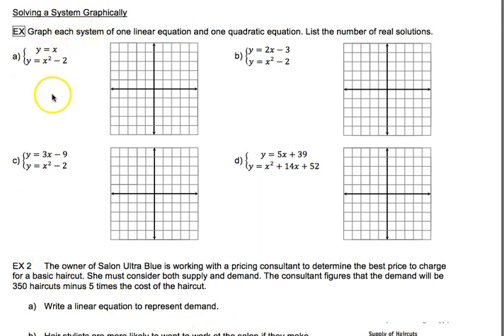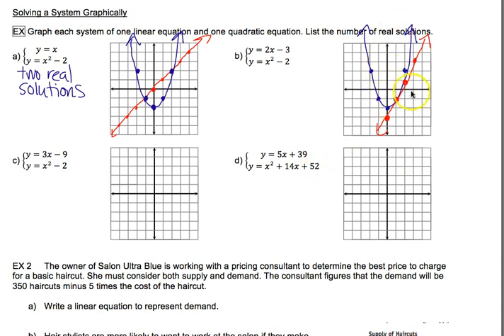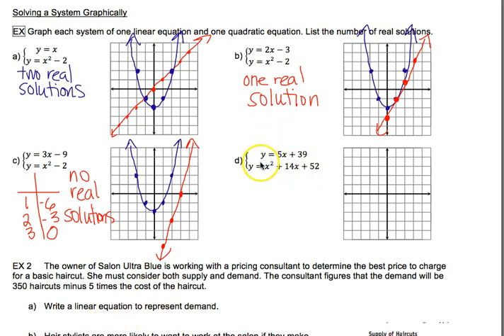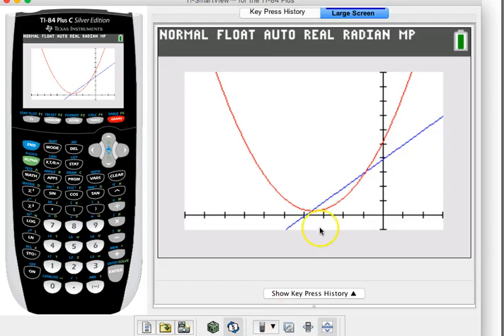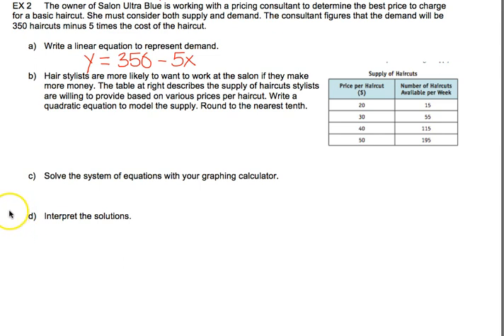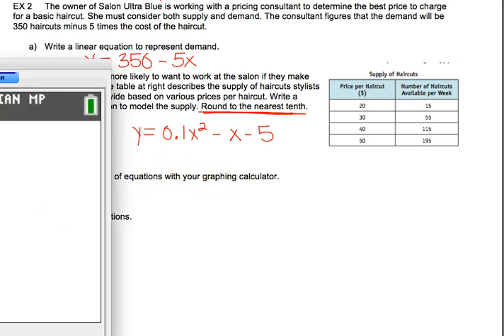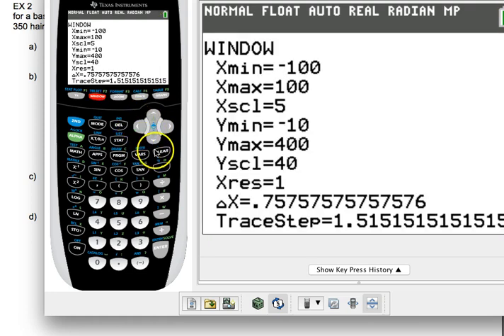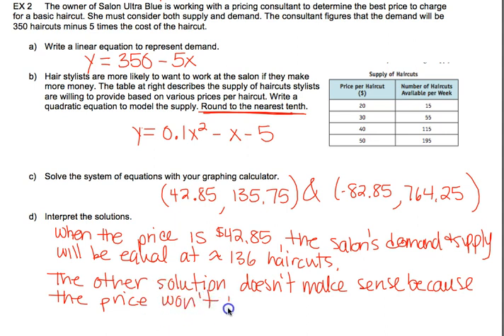Solving a system of one quadratic and one linear equation graphically